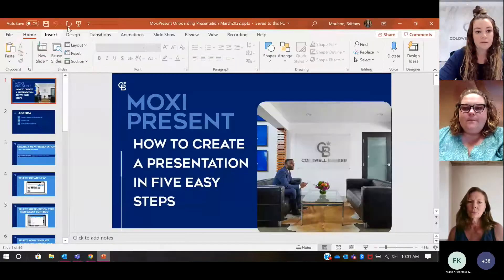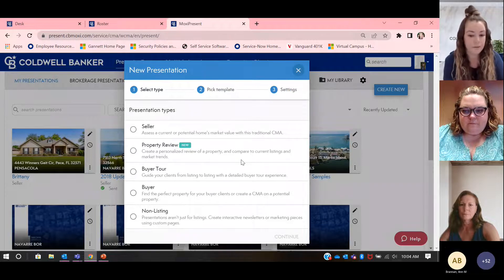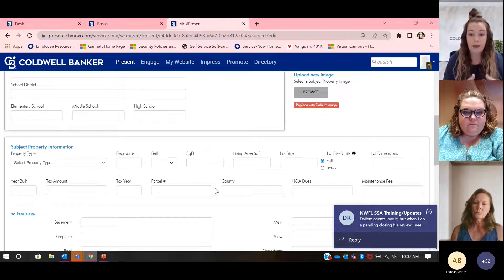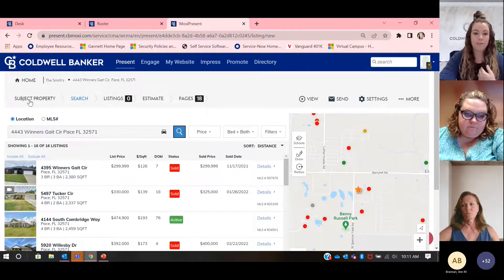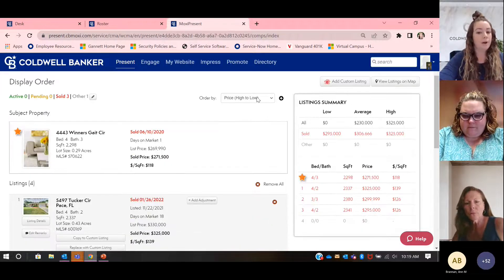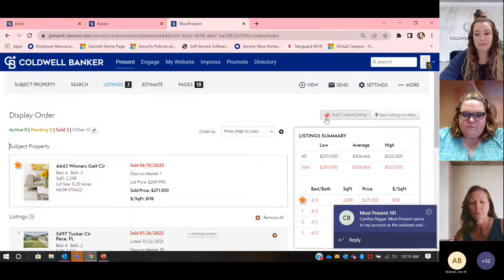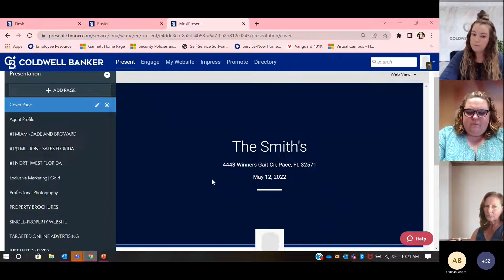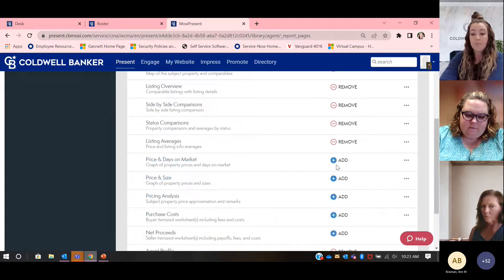Moxi Present 101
Want to impress prospective clients and win more listings? Moxi Present is the listing presentation and comparative market analysis tool that will help you succeed. Moxi creates sleek, professional presentations integrated with your MLS to provide accurate and up to date market data, establishing you as a tech savvy expert on your local market. This class will take you through the process.